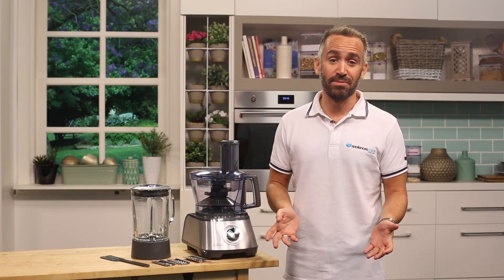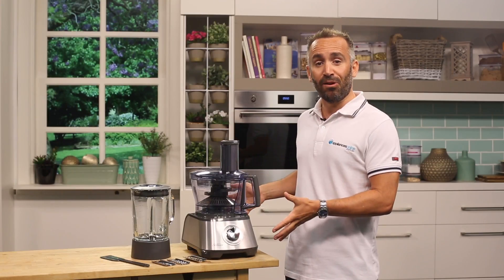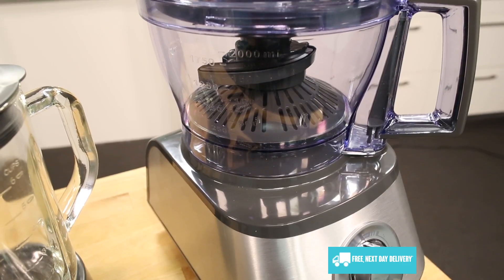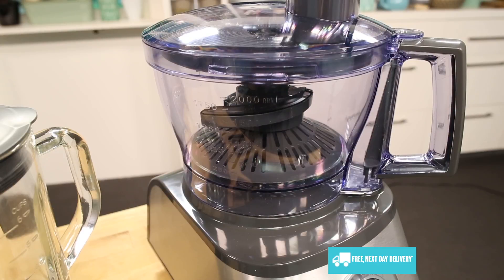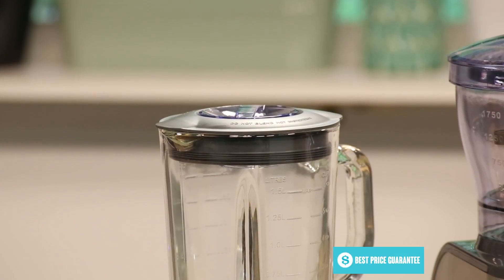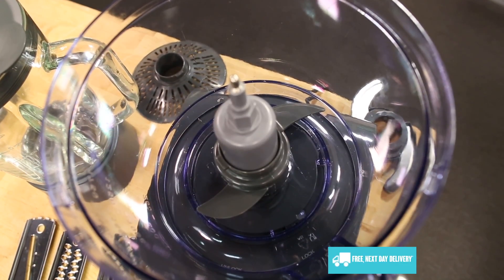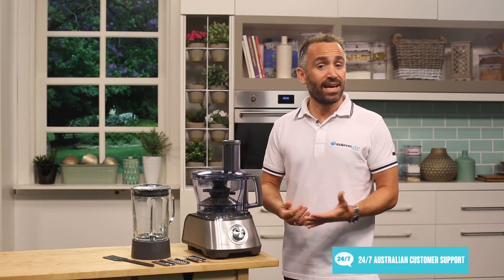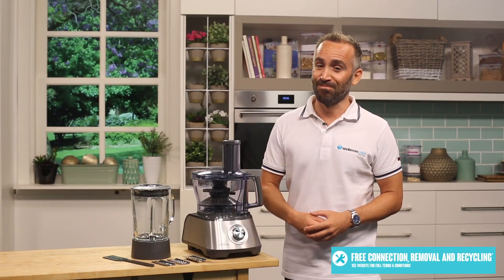Sunbeam LC6000 Food Processor Overview - Appliances Online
Chop, blend and slice in minutes with Sunbeam’s LC6000 MultiProcessor™ Compact Duo.

Sunbeam is one of the leading brands in small appliances, providing Australian homes with quality

products that help simplify lives for over 100 years, and this gem of an appliance is definitely no

exception.

With a beautiful stainless finish and a metal wrap construction this MultiProcessor™ will look the

part when sat on your benchtop surrounded with other stainless appliances you may have around

your kitchen.

With the 1000W motor, the 3 different speed speeds, plus pulse, and all the included accessories,

this brilliant machine will help take care of all your blending and chopping needs.

Shred, grate, slice and julienne with just a turn of a dial thanks to the different disc inserts. There is

even a dough blade included to help you knead dough for delicious home cooked bread.

The wider chute means vegetables no longer need to be cut into small pieces, making processing

faster and easier.

Blend smoothies or liquefy soups for the whole family in the 1.5L glass jug, while the 2L processing

bowl can help you make salsa for the perfect fiesta.

You’re probably looking at all the accessories and wondering where in the world will I store

everything neatly? Well Sunbeam have put their heads together and have made sure all attachments

can be conveniently stored away inside the processing bowl when not in use.

And to ensure maximum safety when using the appliance, a safety locking system has been put in

place.

So if you want to replace your bulky food processor and your ‘not so new’ blender with one

appliance, then this Sunbeam MultiProcessor™ Compact Duo could be just what you’re looking for.